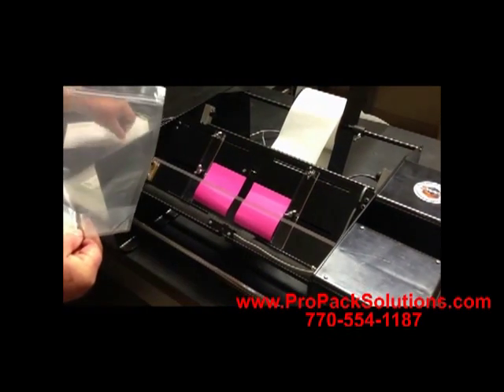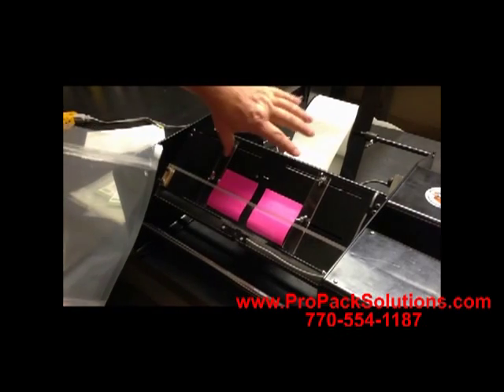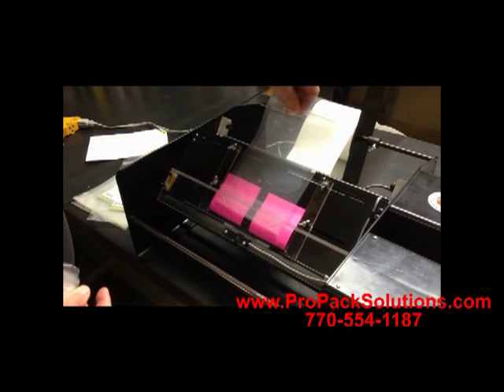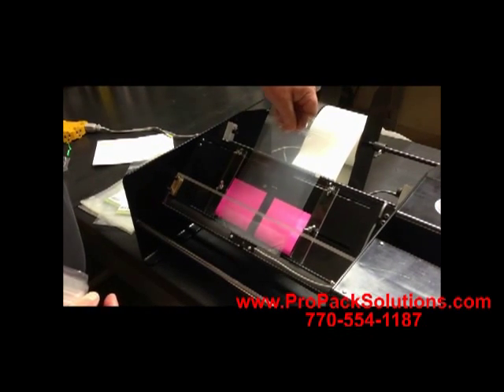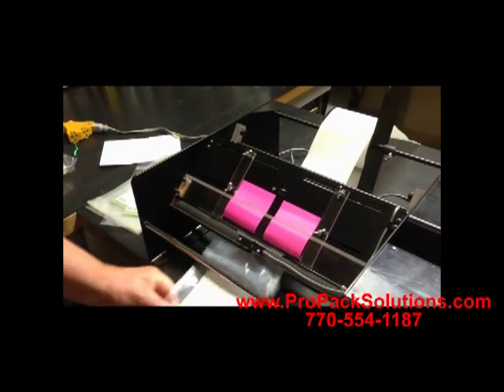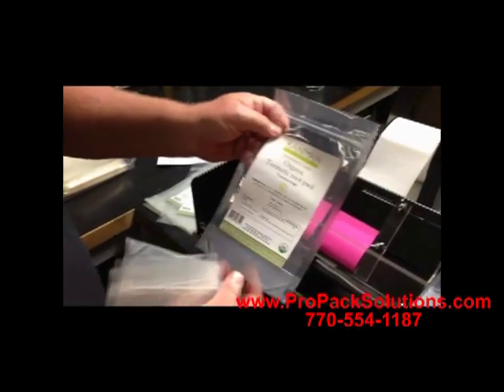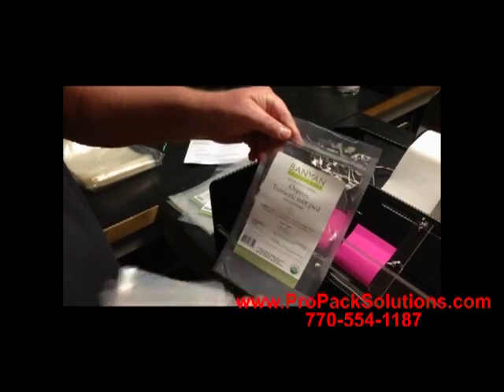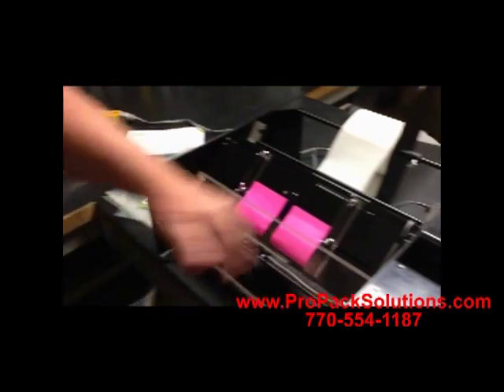Flex+Matic Label Applicator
Dispensamatic Flex+Matic applies labels on flat objects like these zipper type gussetted poly bags. This is a video of the unit prior to additional imporvements.

to order.  We always recommend
sending in samples for us to test and video.